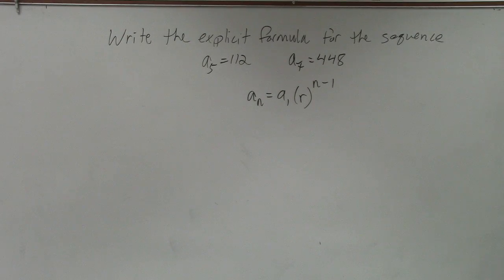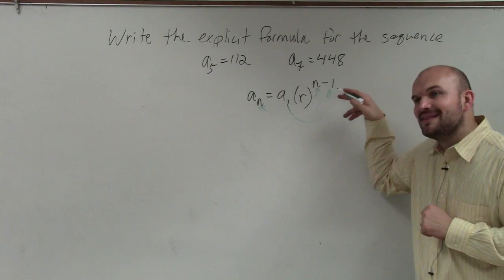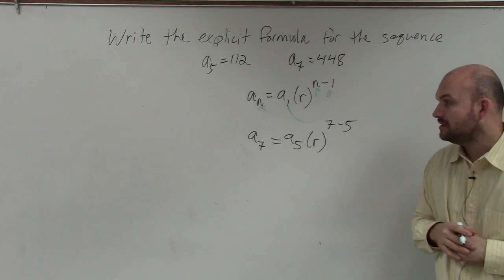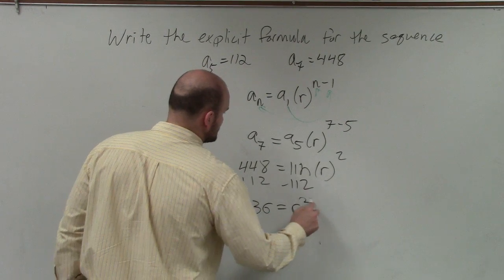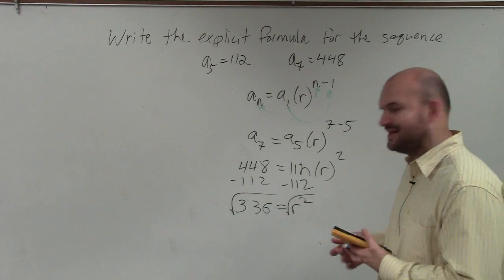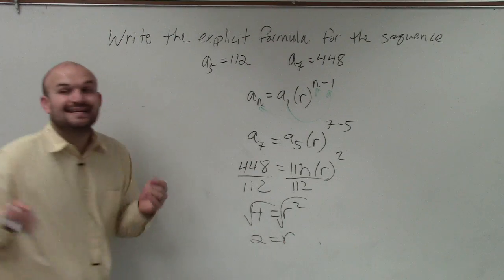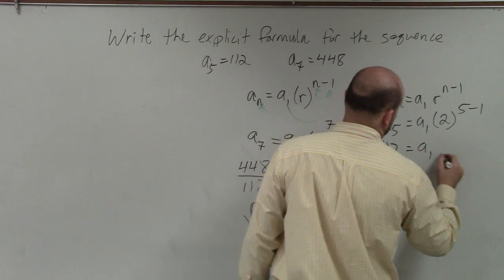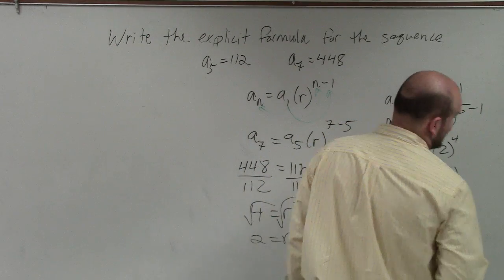How to write the explicit formula of a geometric sequence given two terms of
👉 Learn how to write the explicit formula for a geometric sequence. A sequence is a list of numbers/values exhibiting a defined pattern. A number/value in a sequence is called a term of the sequence. A geometric sequence is a sequence in which each term of the sequence is obtained by multiplying a pre-determined value, called the common ratio, to the preceding term.

The explicit formula for the nth term of a geometric sequence is given by An = ar^(n - 1), where a is the first term, n is the term number and r is the common ratio.